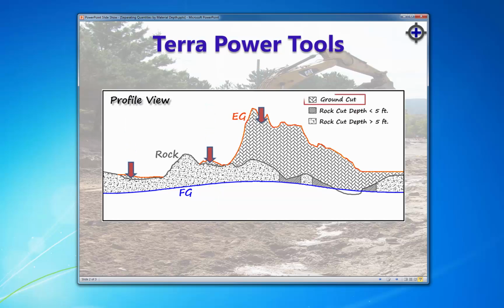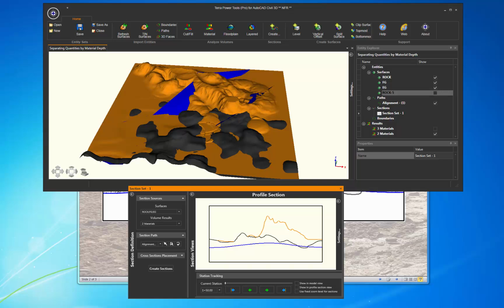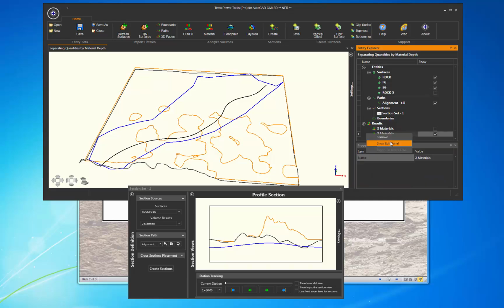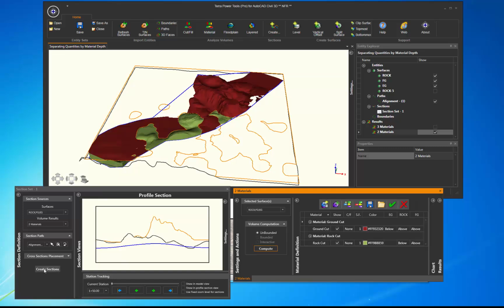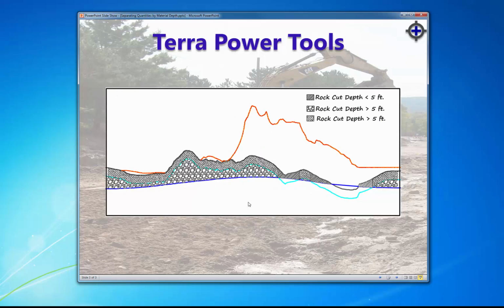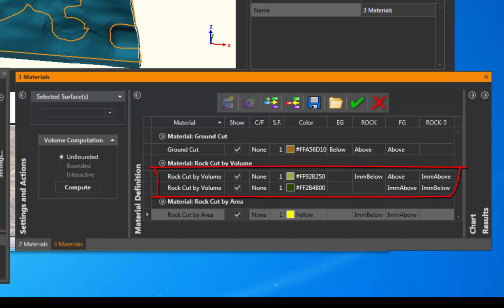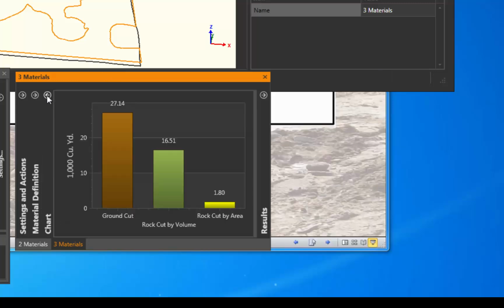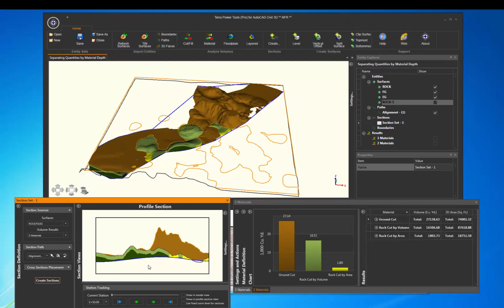Separating Earthwork Quantities by Material Depth with Terra Power Tools (for AutoCAD Civil 3D)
Calculating complex earthwork quantities can sometimes be challenging, but with Terra Power Tools (for AutoCAD Civil 3D) it doesn't have to be. This video demonstrates how to easily classify and quantify 'rock cut' materials based on the thickness of the material layer.

for more information about Terra Power Tools and our other productivity enhancing extensions for AutoCAD and AutoCAD Civil 3D.

UPDATE: Terra Power Tools is now available on the Autodesk Exchange App Store